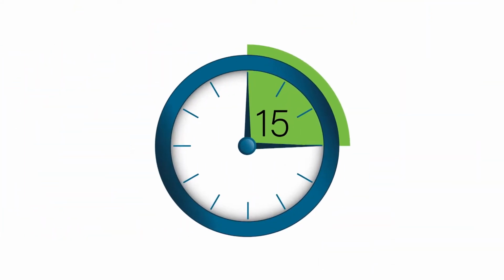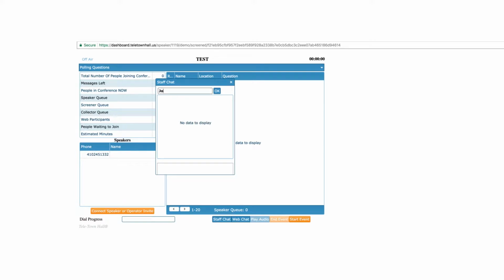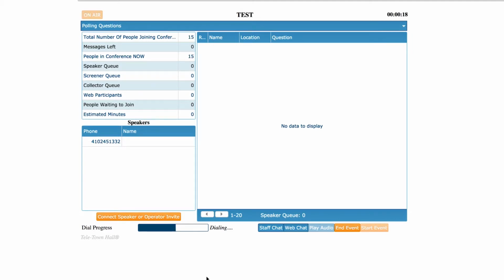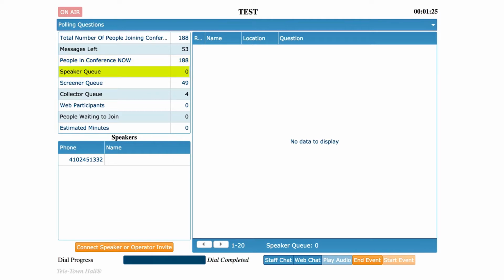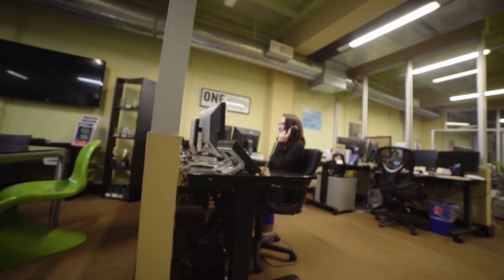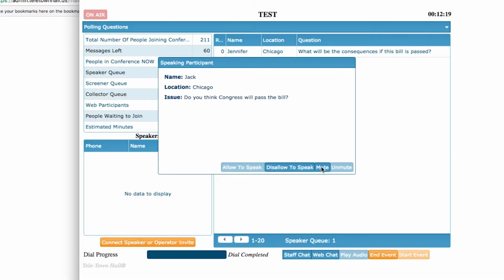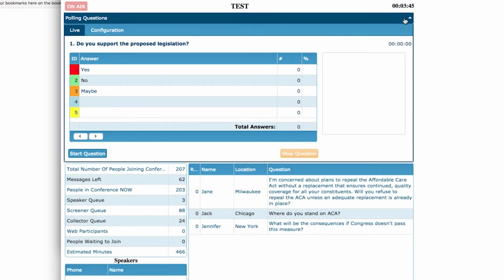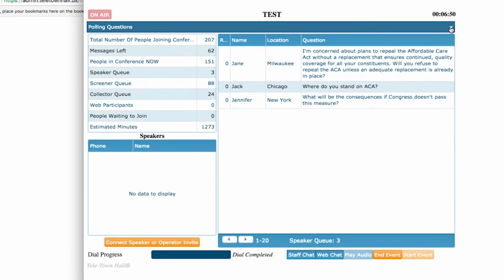Stones' Phones Telephone Town Hall Training - Moderator